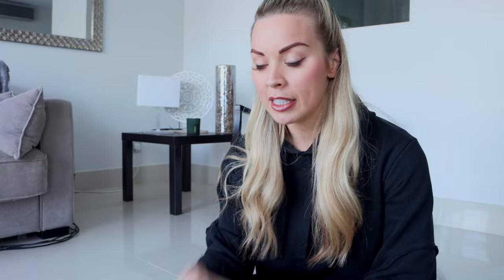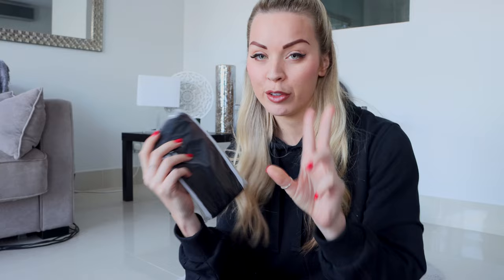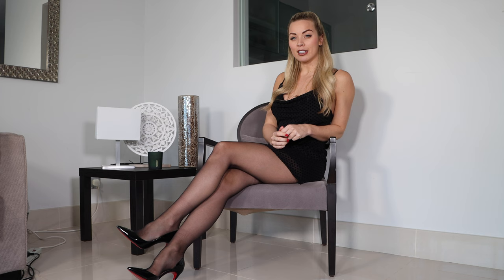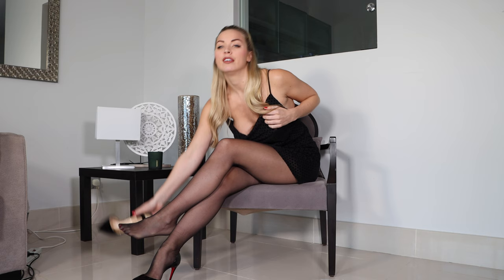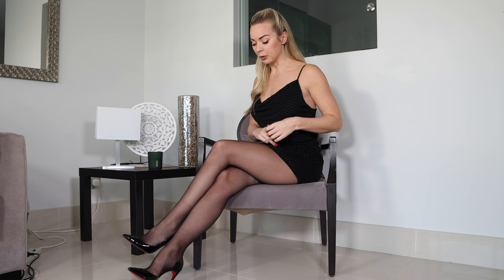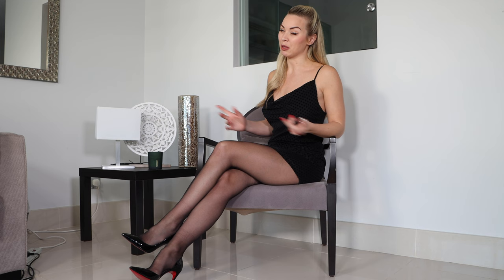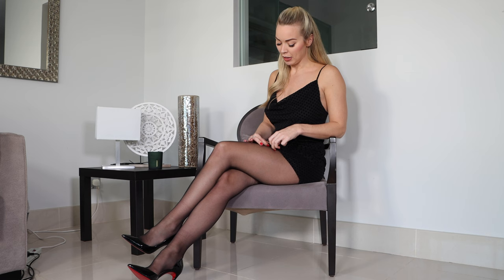MY NEW ALL BLACK OUTFIT!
LOVE THIS LOOK WHAT DO YOU THINK OF MY COMBO? LOVE OR HATE?